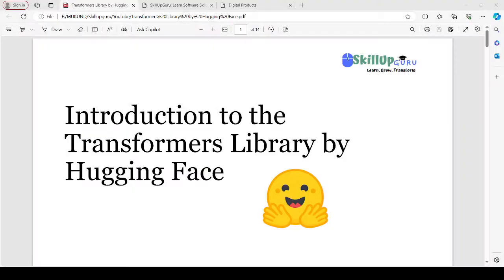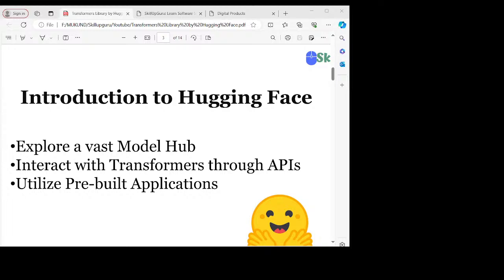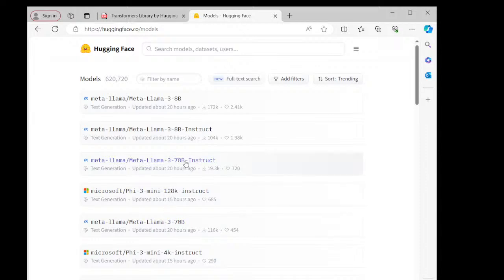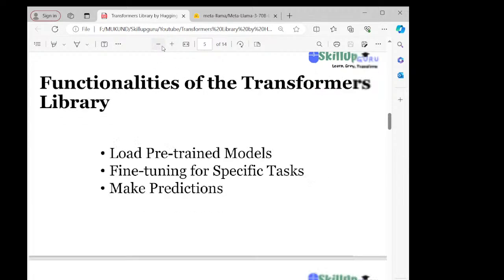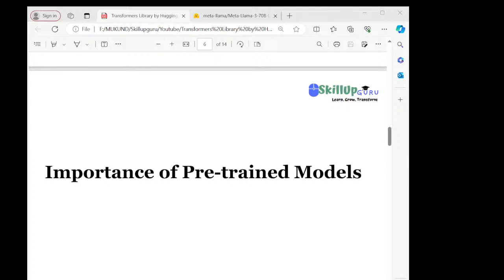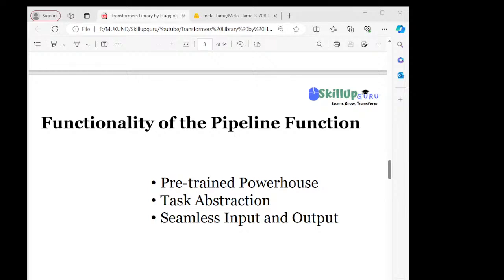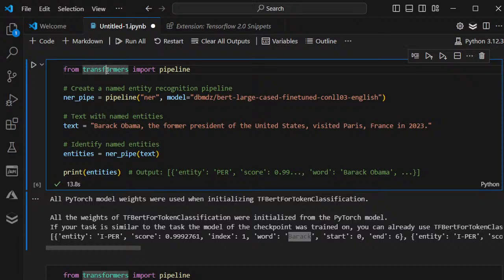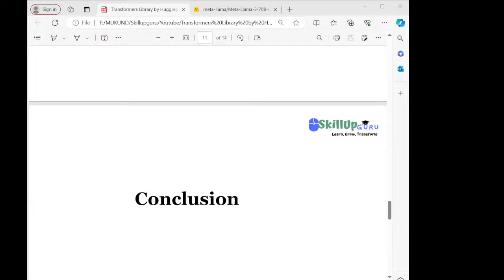TechMind Live Stream